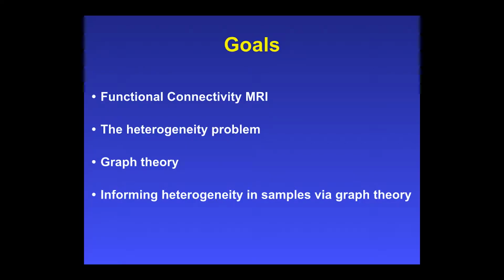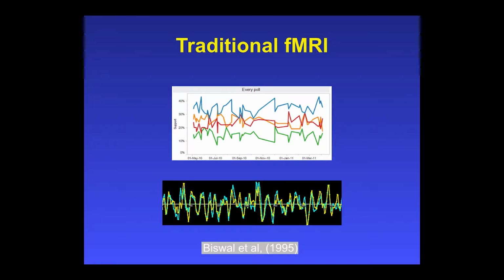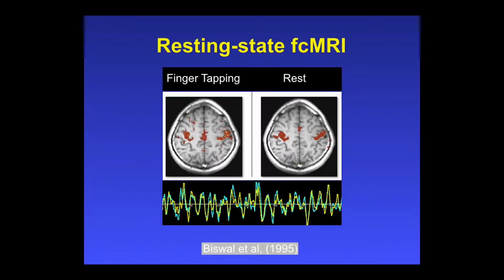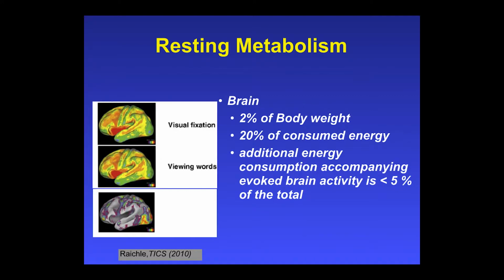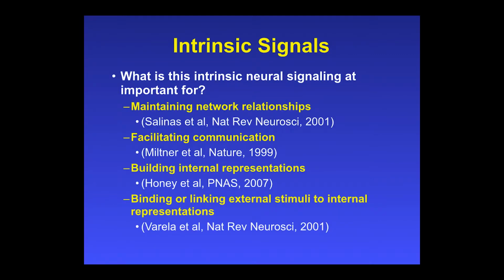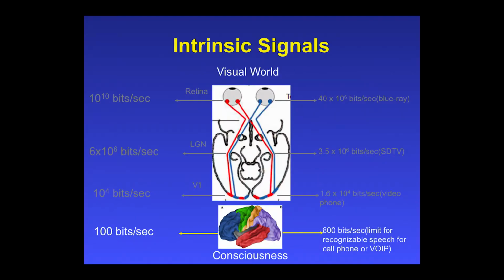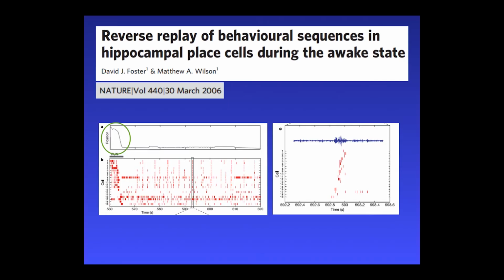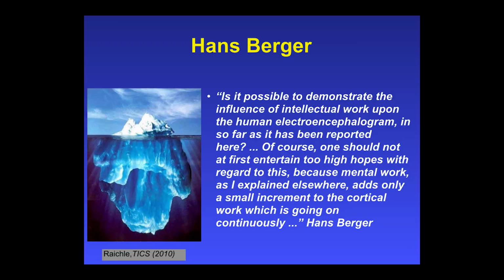New Technologies: What They Can Teach Us About Childhood Brain Disorders, Part I - 2014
Scientists can use imaging techniques like magnetic resonance imaging (MRI) to study the developing brain. In this workshop, Damien Fair, a professor at Oregon Health and Science University, talks about how these techniques are used to explore ways to better characterize developmental brain disorders like autism and attention deficit hyperactivity disorder to help guide future research into therapies.

In this first section of a three-part series, Fair discusses the brain’s resting state.